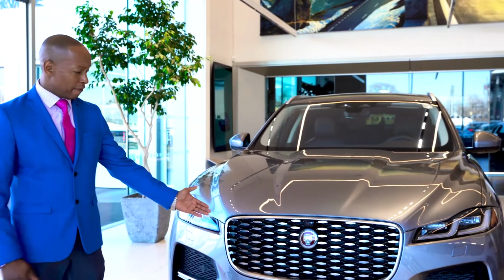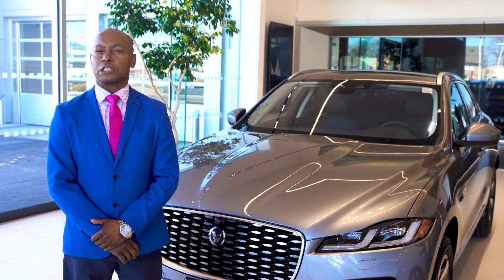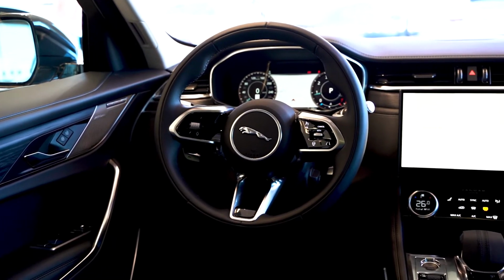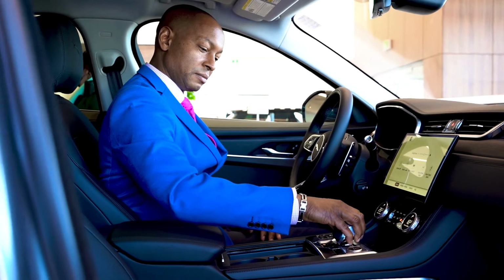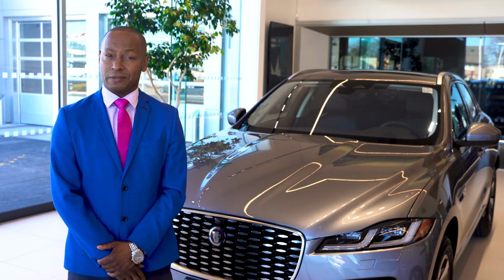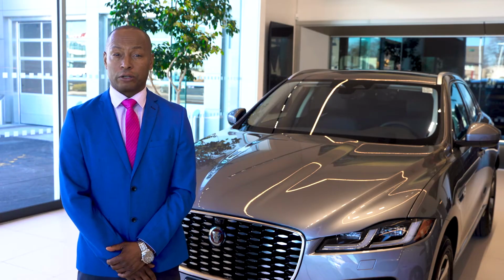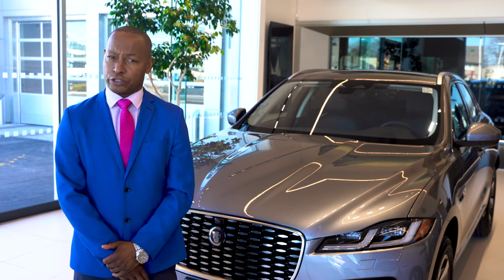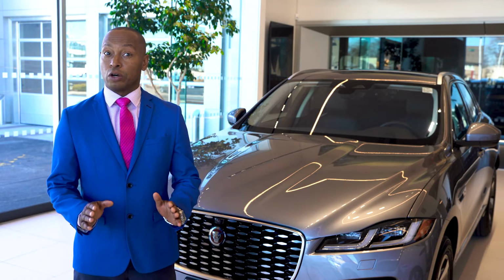2021 Jaguar F pace Review | Jaguar of Windsor | Rafih Auto Group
The sporty shape of the 2021 Jaguar F Pace is quite distinctive and makes it stand out in the crowd. The new Cricket Ball Drive Selector has replaced the iconic rotary dial along with large storage compartments equipped with wireless folding chargers and a signal booster 11.4-definition touchscreen. Heated massage seats are also available for this vehicle.

The Interior has ambient lighting and is equipped with auto-dimming rearview mirrors to reduce glare from the following vehicles. The 8-speed automatic transmission is responsive, smooth, and efficient.

The new F Pace is also equipped with the Start/Stop feature that can be turned on or off with the touch of a button. With the Jaguar InControl app, you can start your vehicle and set your desired target temperature. With the built-in GPS, you will always know where your vehicle is.

Visit us at Jaguar Windsor and let us show you what your normal looks like.

The Rafih Auto Group in Windsor, Leamington, Essex, Toronto & Brampton is your one-stop solution for all your automotive needs for new & pre-owned vehicles.  if you are not quite sure which brand of automobile you want to purchase. The Rafih Auto Group represents several new and pre-owned car dealerships in the Windsor, Leamington, Essex area, Toronto, and Brampton providing sales and service for many popular brands. Whether you are looking for a Mercedes-Benz, BMW, Buick, Lincoln, or Lexus; or a Chrysler, Dodge, Jeep, Ford, Toyota, Honda Mazda; or even a MINI or Smart car, the Rafih Auto Group has you covered. Rafih Auto Group dealers can connect you with the car, truck, SUV, or minivan of your choice, in virtually every price range.